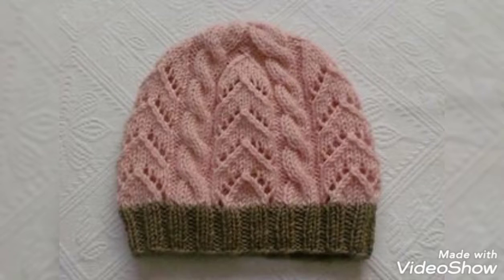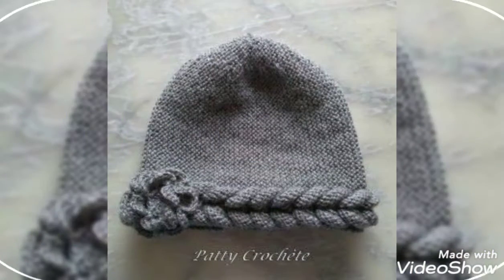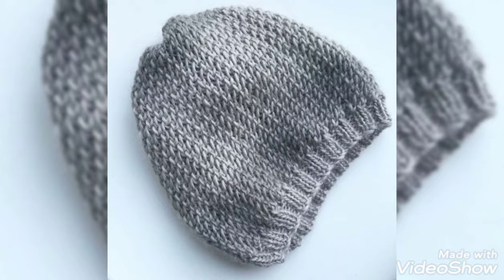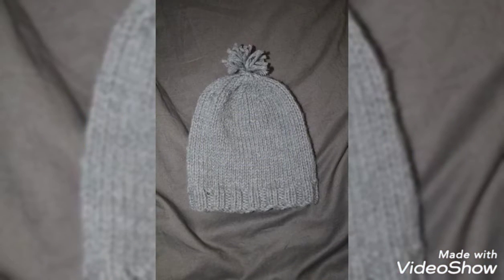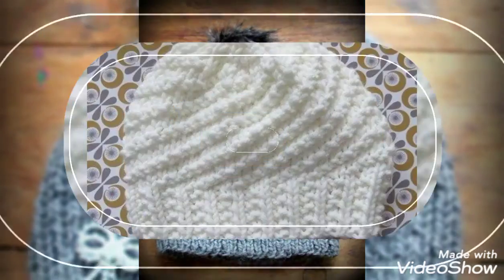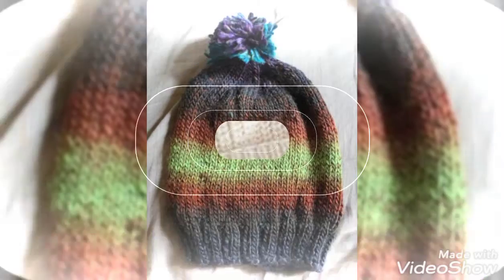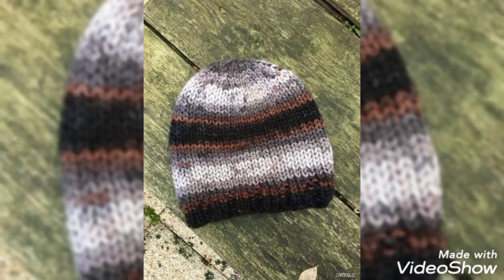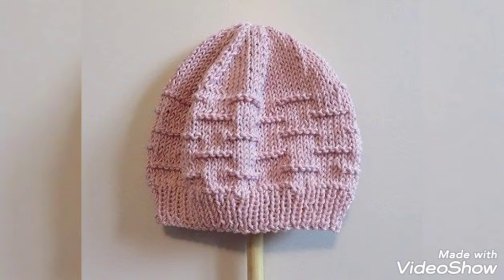latest and beautiful classic baby collection crochet cups design